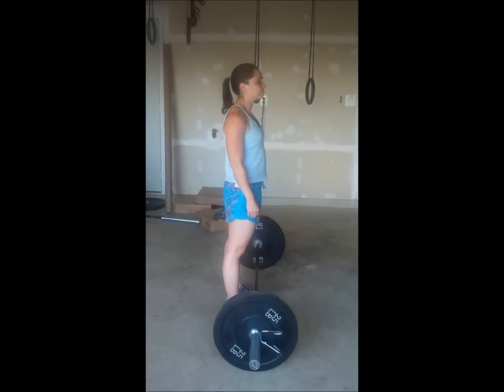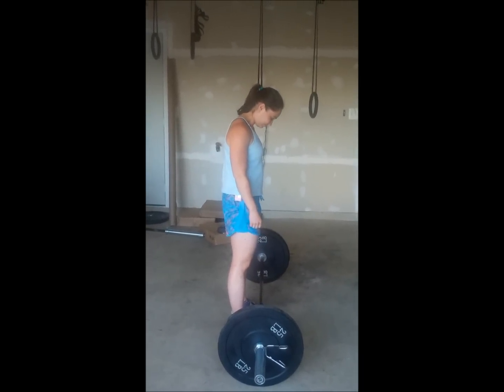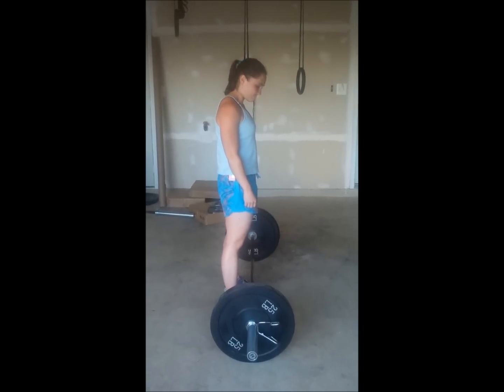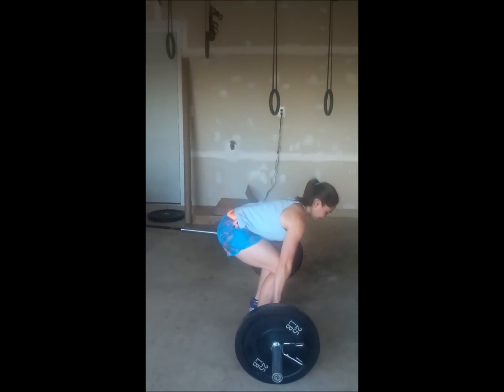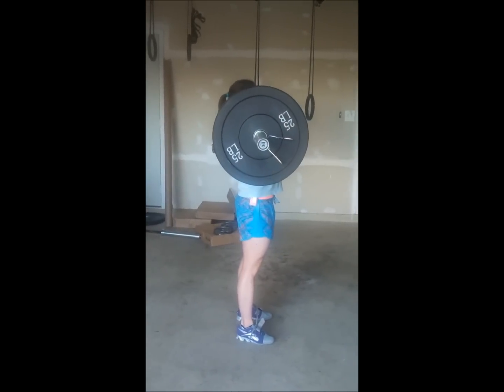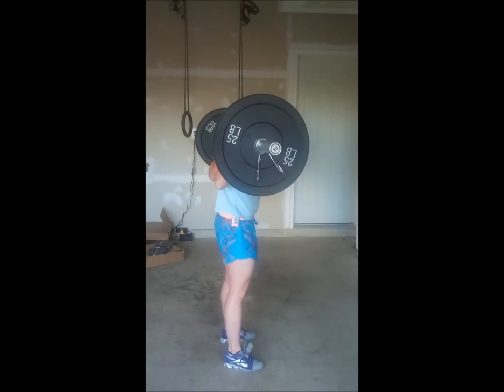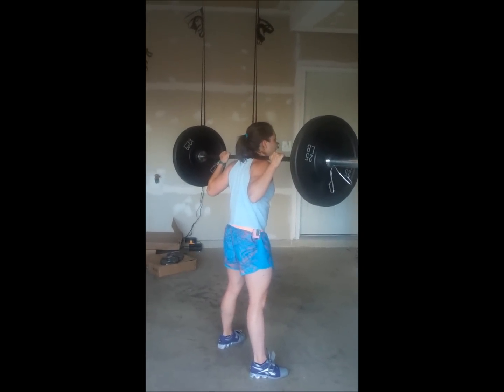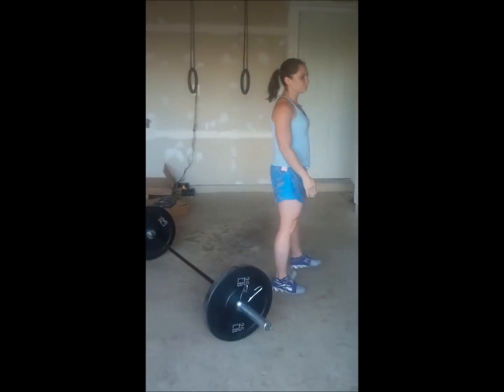Barbell Transition from the Floor to Back Squat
This is our first video so it is a little rough.  Hopefully they will get better as we move ahead.

This video is instruction on how to transition a barbell from the floor into a back squat for CrossFit WODs.